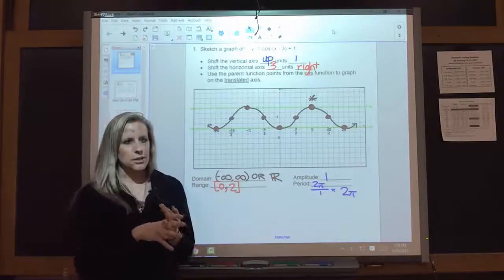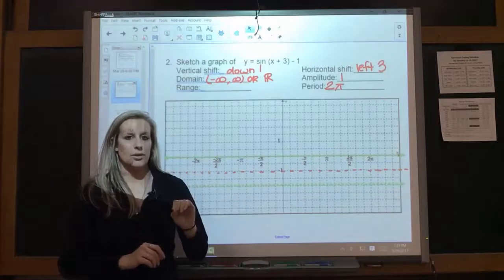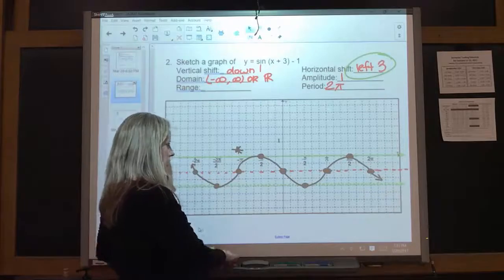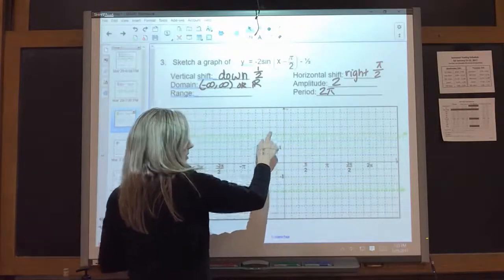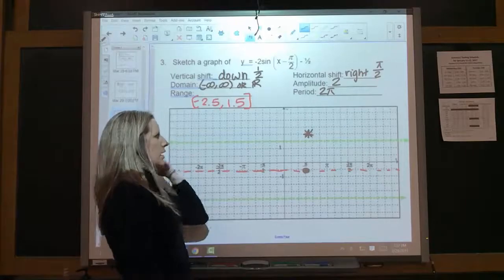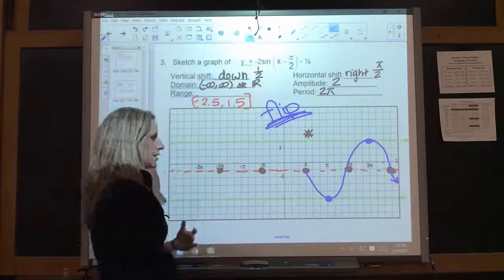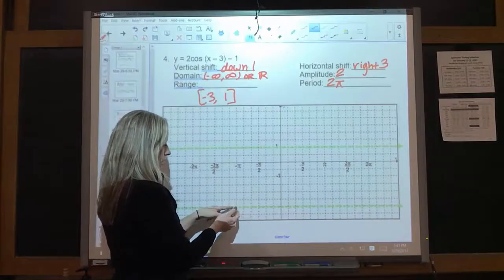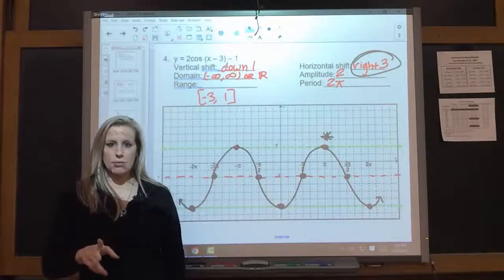AlgII Pre-AP Graphing Translations to Trig Functions Notes Part 2